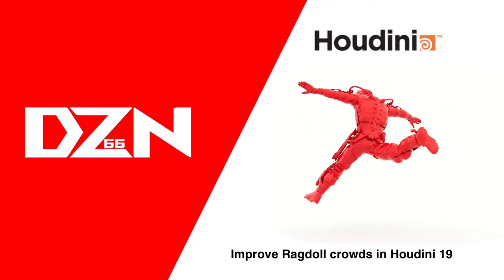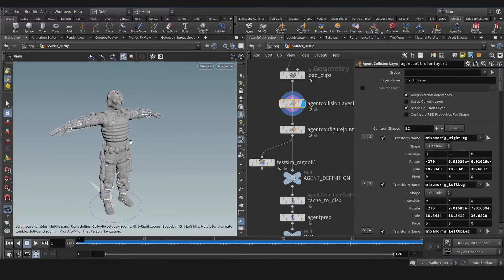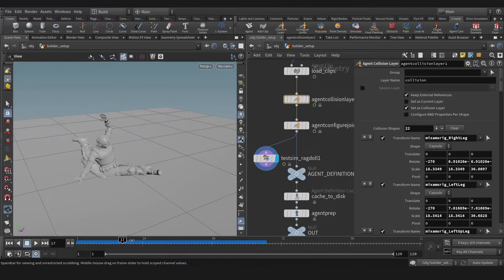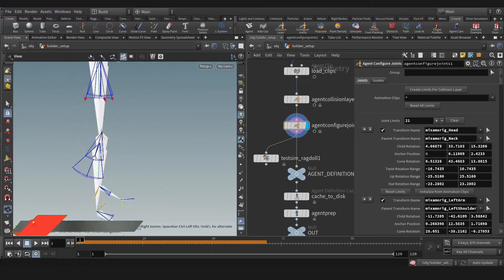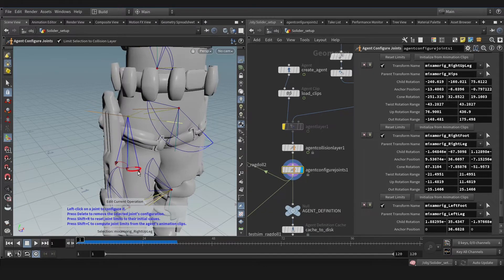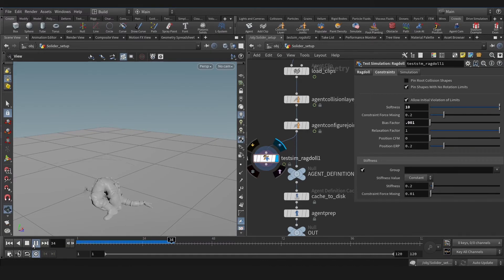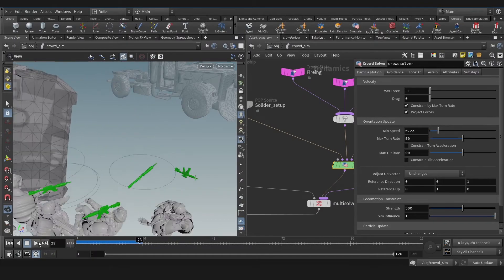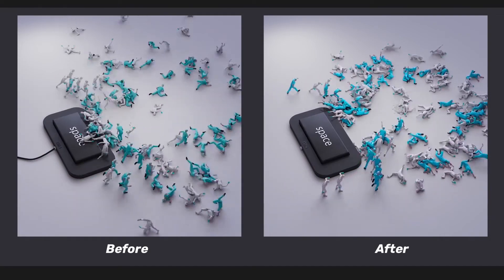Improve Ragdoll Crowds in Houdini 19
Hi
In this video we're going to look at several quick tips for the ragdoll crowds Houdini 19￼

00:27 - collision bound joint￼
When you see our mesh or geometry Claps￼ together or intersecting with another part that issue must be from the collision bound joint￼

00:54 - joint rotation limit
When you see some of the bone or joint acting not normal so the issue will be from joint Rotation￼ limit￼

01:41 - Cone rotation￼
This Option￼ can be found in agent Configure￼ joint so for that we need to convert negative value to absolute value to avoid bad rotation bone

02:19 - stiffness and Bias factor￼
Another approach to have smooth simulation we can change or increase softness and decrees Bias￼ factor￼ Constraint￼ Setting￼
03:00 - sub steps solvers
If we have stretchy mesh or geometry it's probably from the substeps solver so to solve this issue we must increase rigid body substeps

￼ I hope this quick tip will solve your problem